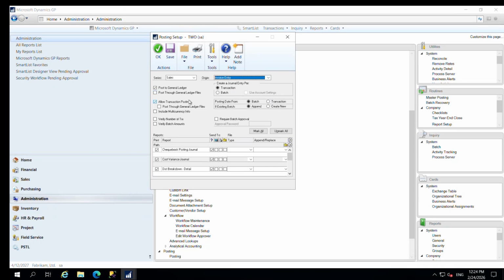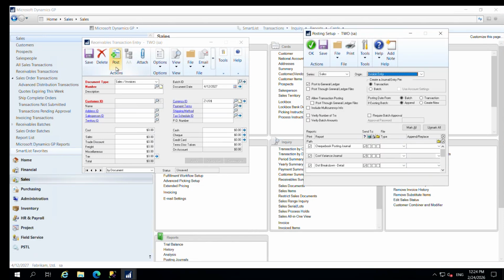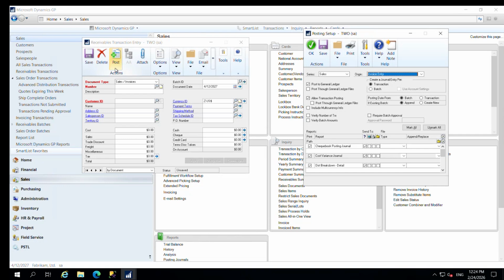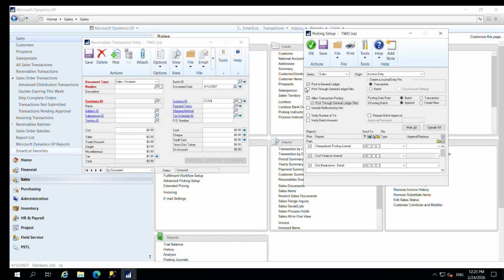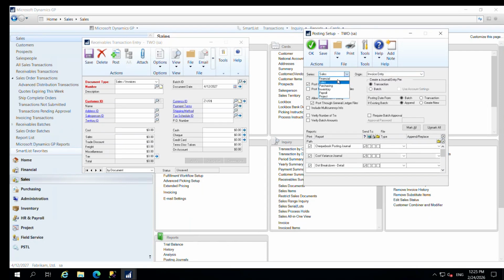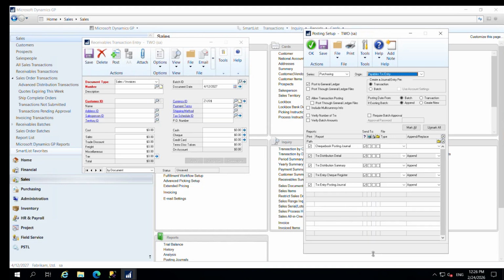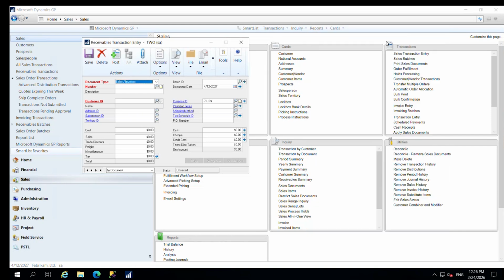What's new in GP 18.8 - Topic 6: Posting Set up Changes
The next version of Dynamics GP  ( Great Plains ) has arrived and our GP Support Team consultants can hardly keep in their excitement! For the October release of Microsoft Dynamics GP 18.8 (GP 2026), here are the exciting features that were created based on request by the larger GP community.